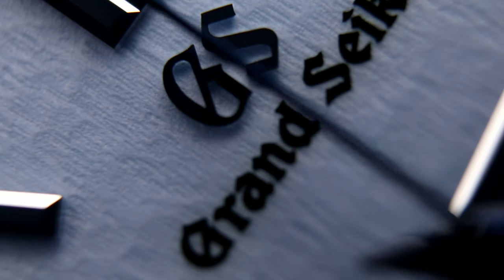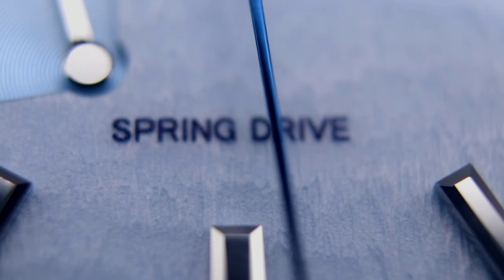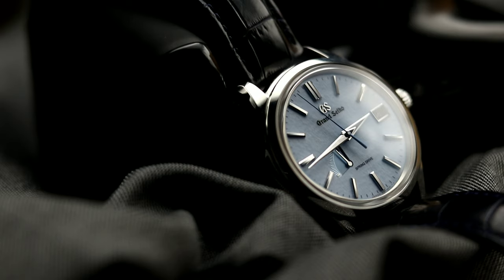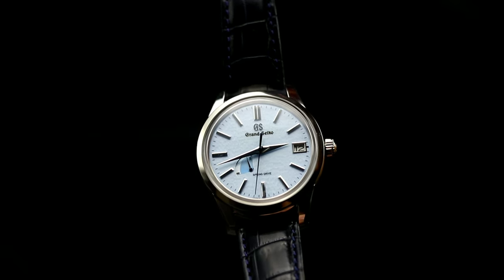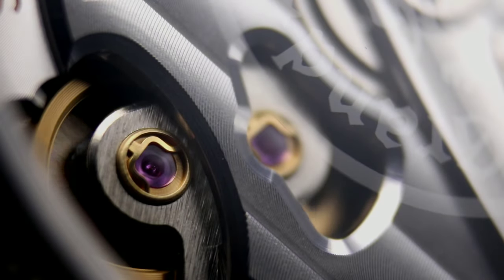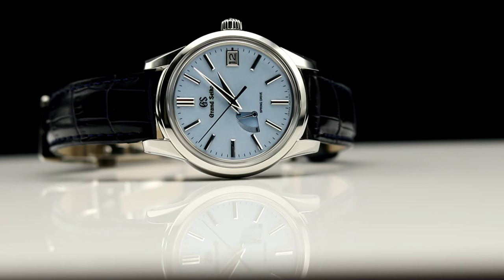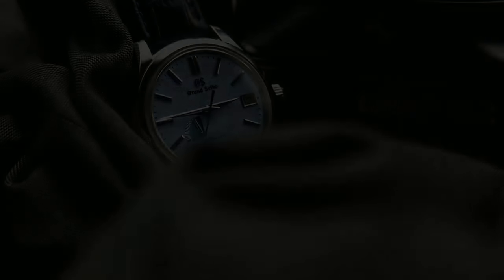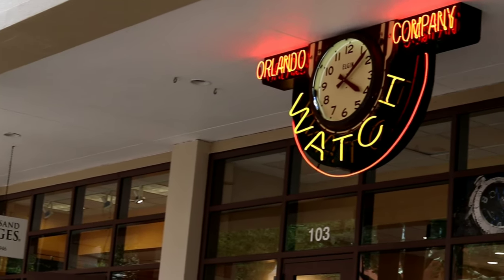Why People Buy Grand Seiko Instead of Rolex | Grand Seiko SBGA407 Snowflake Review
In association with Orlando Watch Co.

Location - 329 N. Park Ave - STE 103 Orlando Florida

Model - SBGA407 Spring Driver Grand Seiko Snowflake

Kintaro Hattori founded Seikosha back in 1881 in Tokyo around the Ginza area. Seikosha by definition means House of exquisite workmanship. So it's been very clear that the vision Mr Hattori from the very beginning was to create some of the best work coming out of the house of seiko.

In 1913 Seiko released their first wrist watch under the name Laurel which was ahead of its time considering most swiss brands were still focused on pocket watches. In 1924 the first wrist watch to carry the Seiko name was introduced. That led to Seiko to build a second factory in 1937 called dani seikosha.

In 1959 the Sowa & Dani factories became separate entities to encourage company competition & innovation. Which eventually lead to Sowa creating Grand Seiko & in response the Dani factory created King Seiko to rival Sowa. The competition lead both companies to create some of the best watches ever made out of Japan.